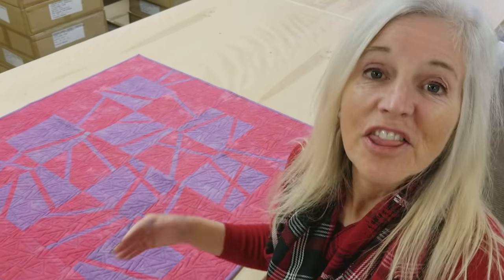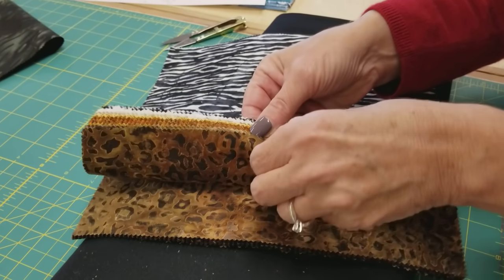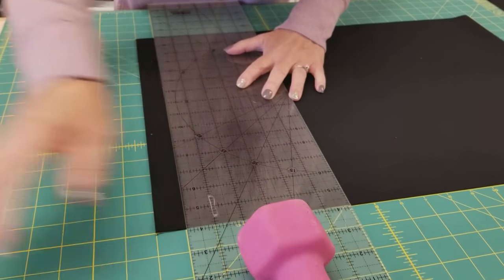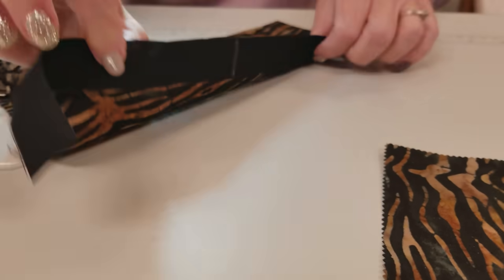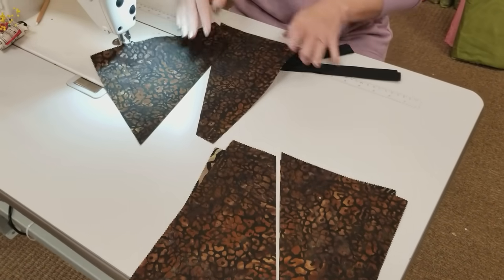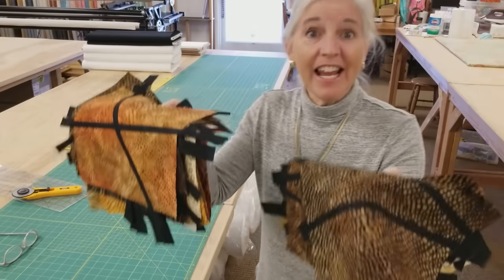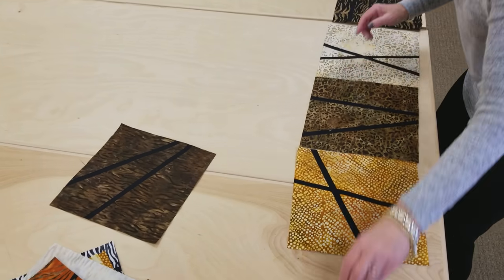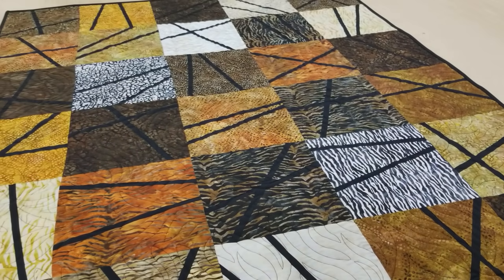LAYER CHOPS - MY NEW FREE QUILT PATTERN!!